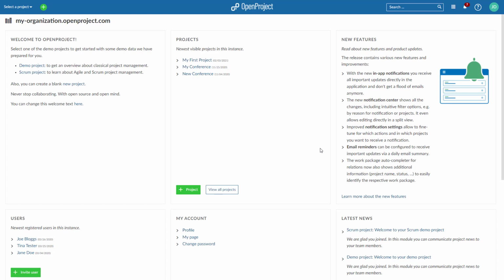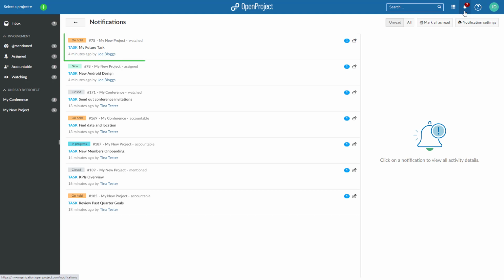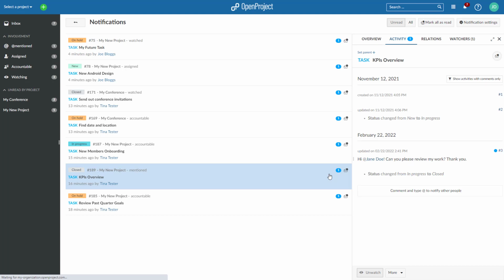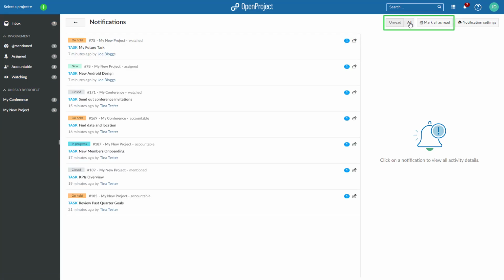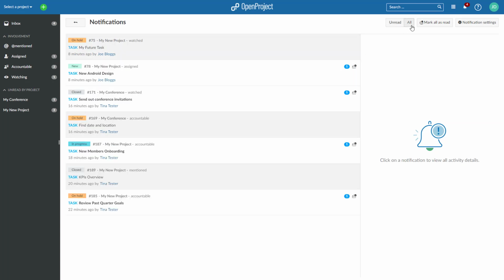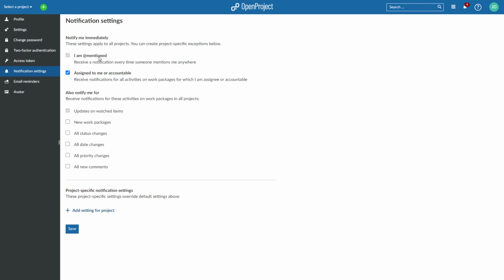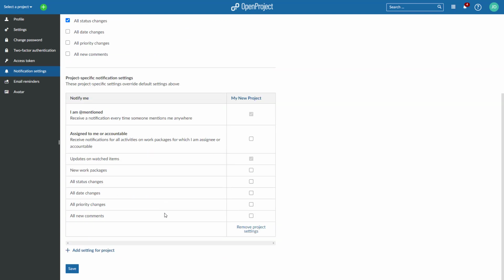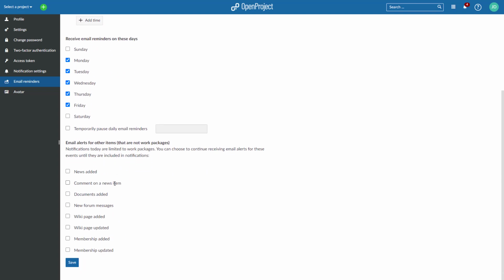OpenProject Notifications and Email Reminders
🚀 We’re constantly improving our software and adding new features to enhance your experience.

Never miss a change in your project.
With the in-app notifications in OpenProject you will see all changes in your projects at a glance.
You can comment and update directly in the notification center.

0:29 View the notification center
1:00 View notification details and make changes
1:12 Filter notifications by Activity or Project
1:20 Filter by read or unread and mark all as read
1:40 Notification settings
2:35 Email reminders